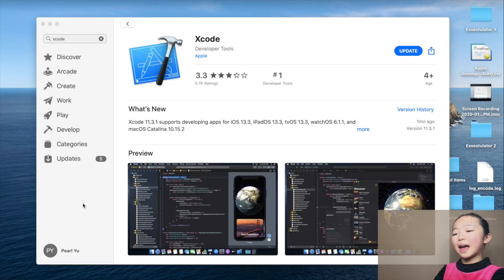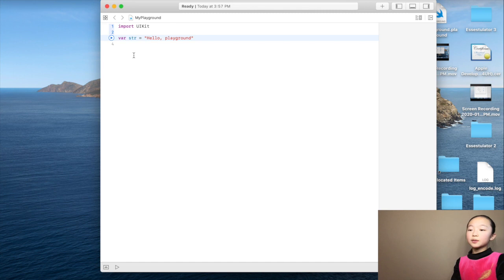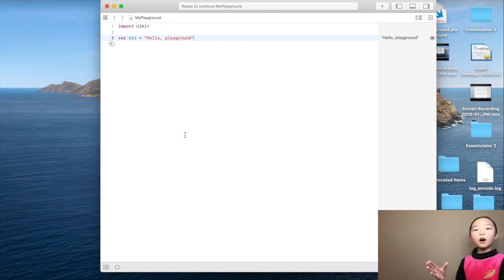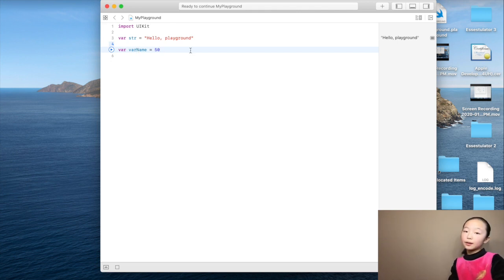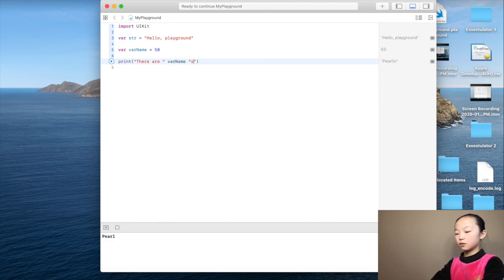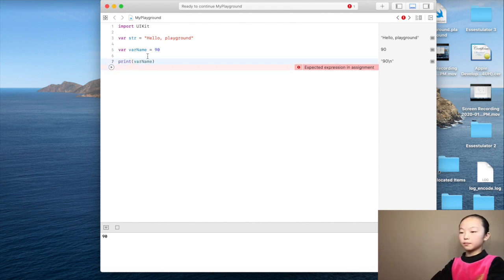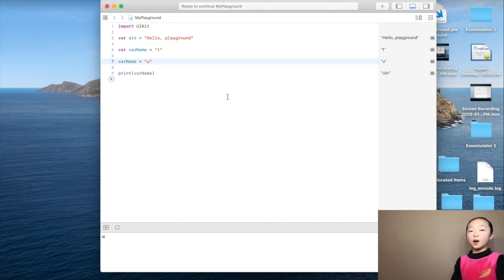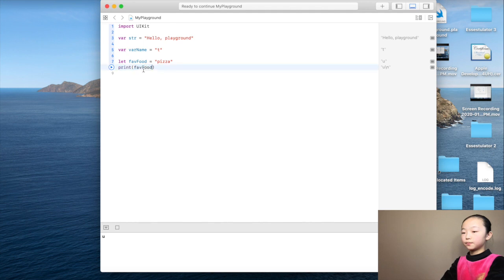4th Grade Girl Teaches Coding - Swift Programming Tutorial For Beginners 2020(Lesson 1) || Variables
Hi everyone! I'm Pearl and welcome to my Swift programming tutorial for beginners series. In this video we will talk all about Swift variables, constants, and much more to get you started with Swift. Lesson 2